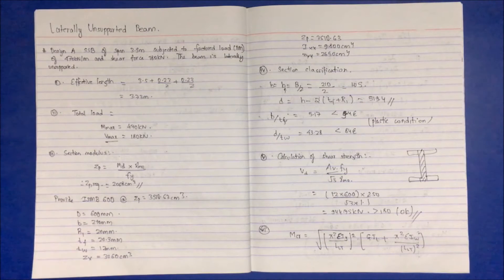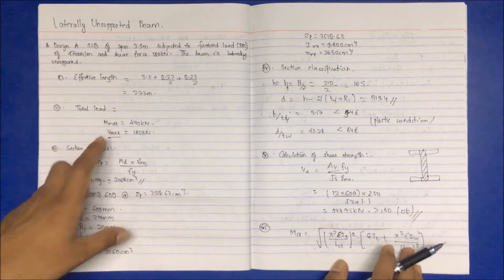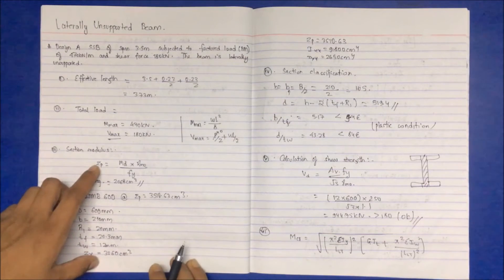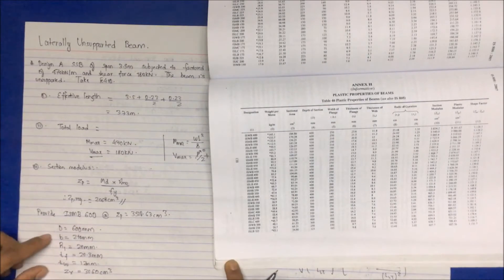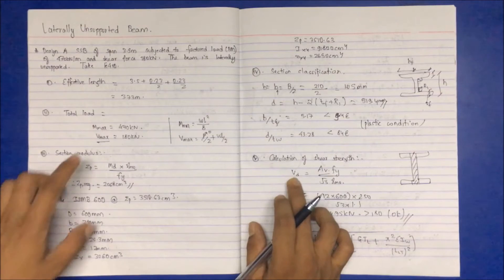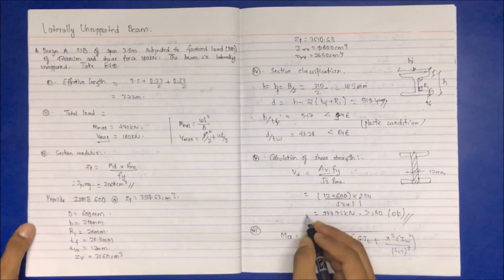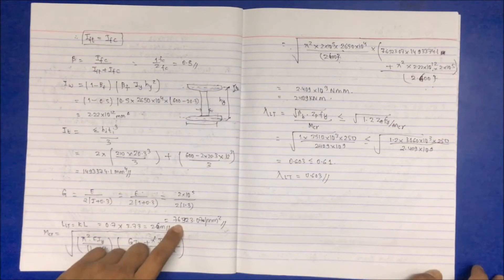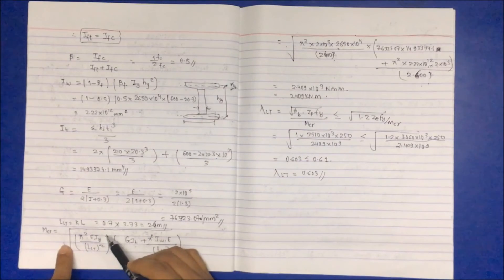Flexure Member Laterally Unsupported | Design of Steel Structures | IOE III/II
In this video, we will discuss on  design of flexure member with laterally unsupported condition.